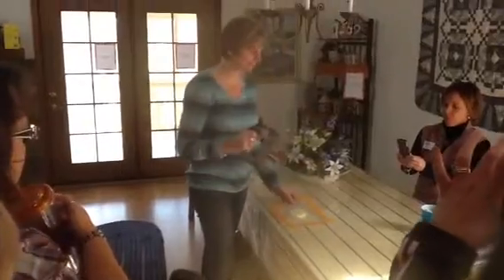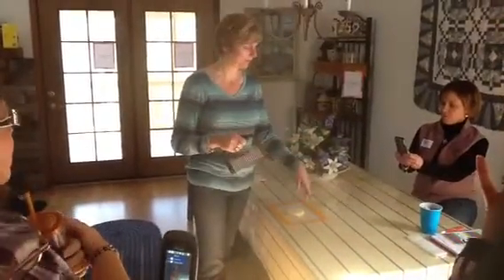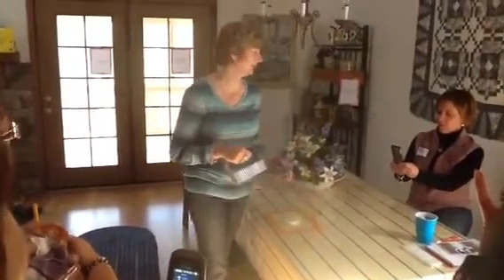The Biscuit Turkey by Lori Bennett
How to turn a can of buttermilk biscuits into turkey-shaped biscuits.  Quick and easy with a garnisher.